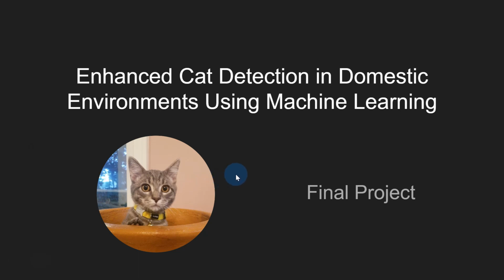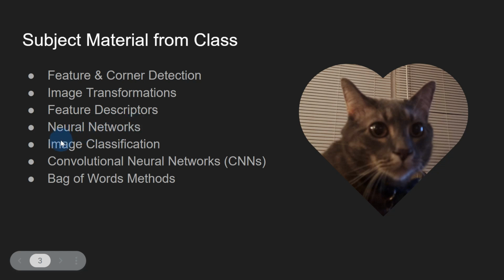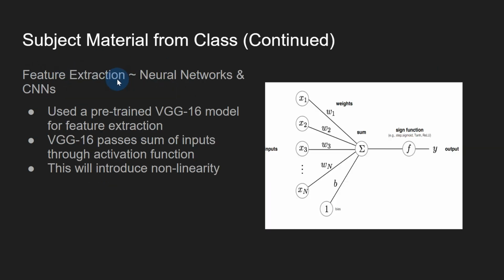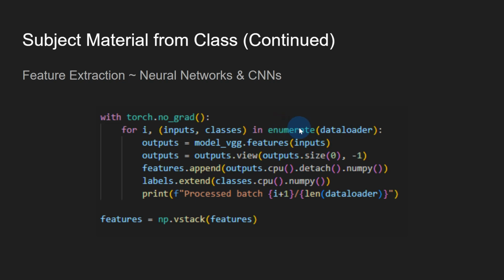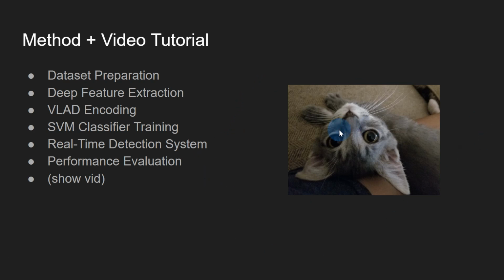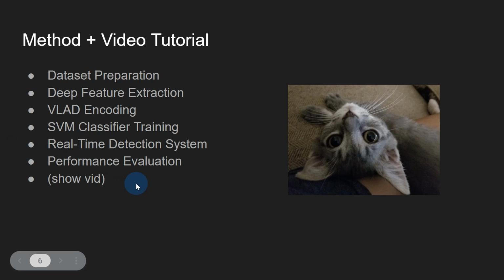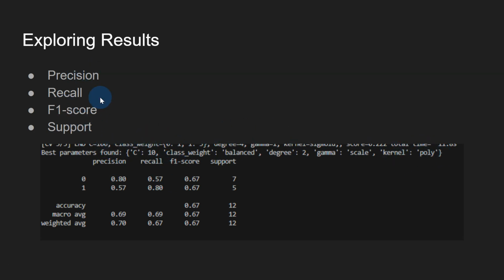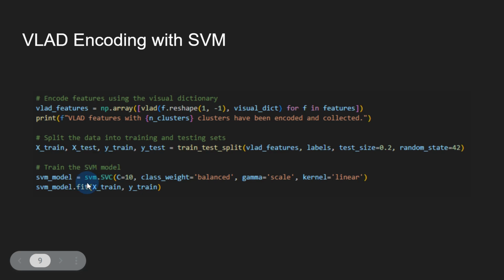Final Project ~ Computer Vision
Enhanced Cat Detection in Domestic Environments Using Machine Learning

This project addresses the challenge of detecting cats in various domestic environments using advanced machine learning techniques. The primary motivation for this project is to improve the accuracy and robustness of cat detection systems, which are crucial for applications like pet monitoring systems, automated pet interaction devices, and in assisting with the study of animal behavior in a domestic setting.

ᕕ( ᐛ )ᕗ